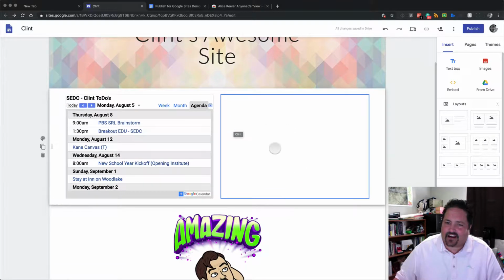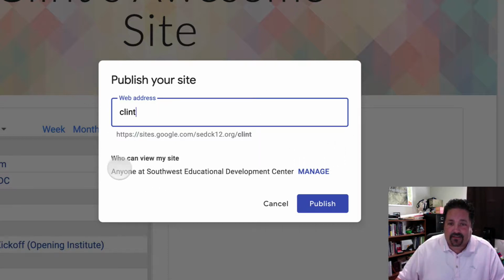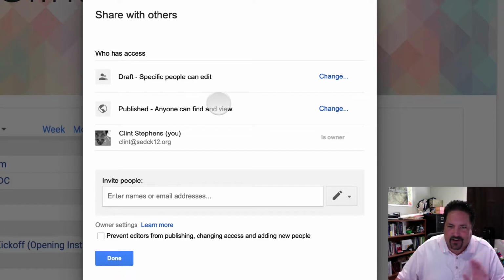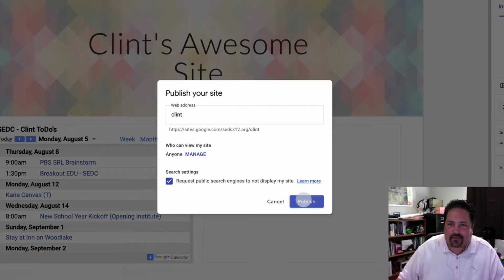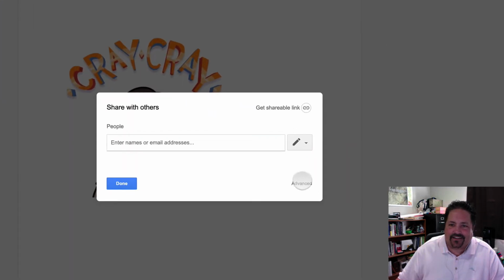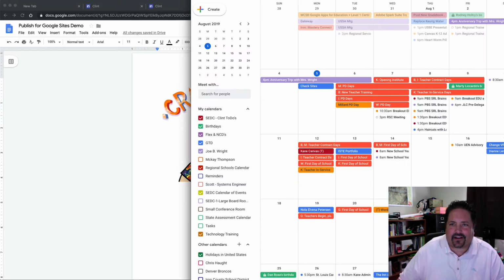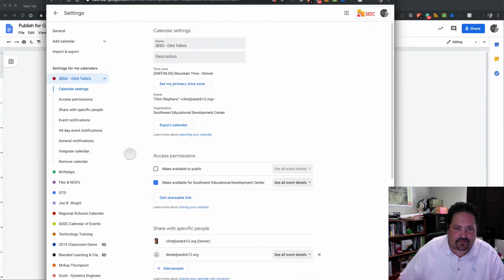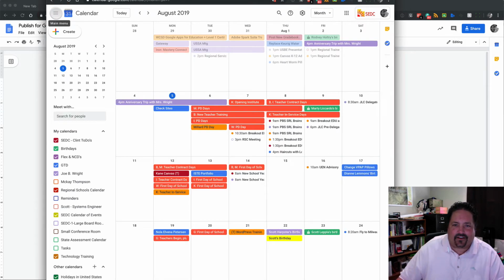Google Sites - Publish and Sharing Resources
This tutorial will help you when publishing your Google Sites - How to publish your site & how to ensure you share the site resources so that everyone can view it all.